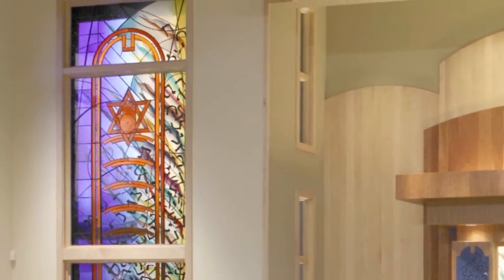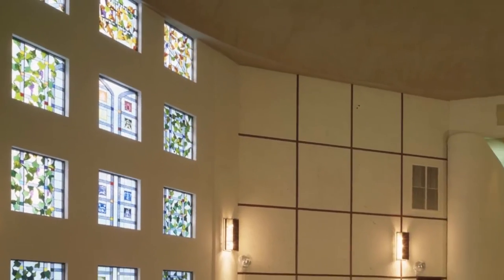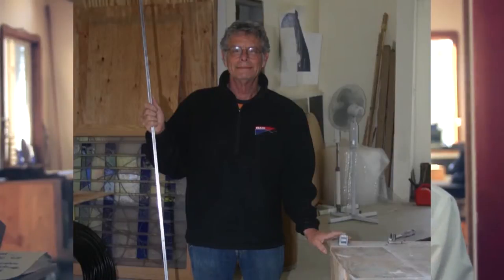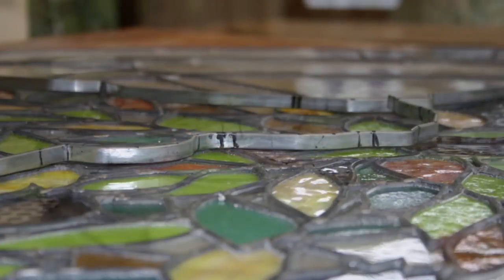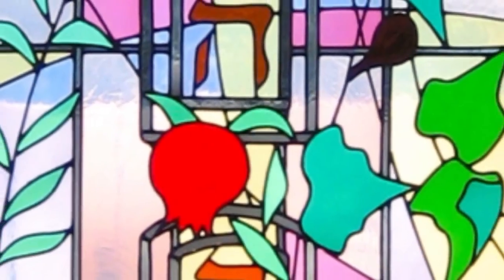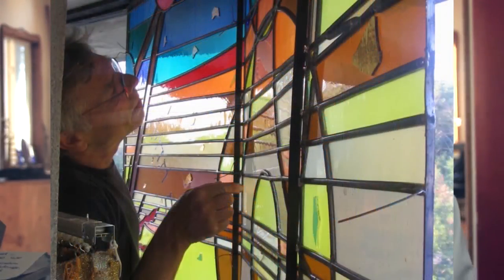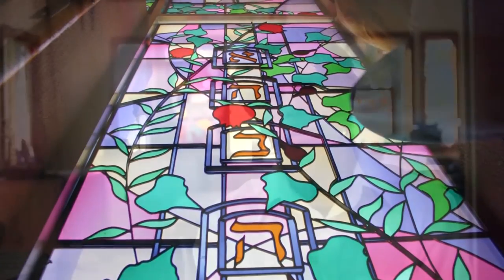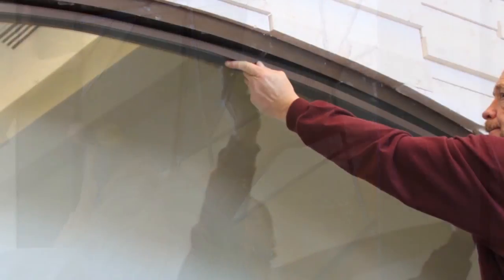Reinforcing Stained Glass Windows with Steel Bars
The process of using solder-coated steel reinforcing bars to strengthen a stained glass window panel is described by the artist including the installation of the panel to existing fenestration